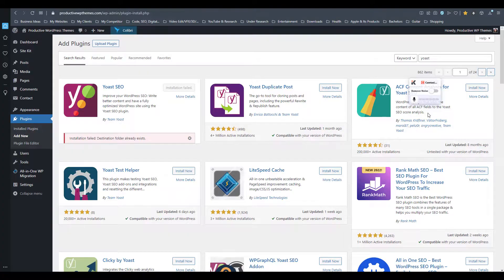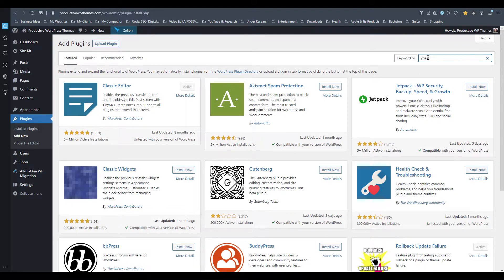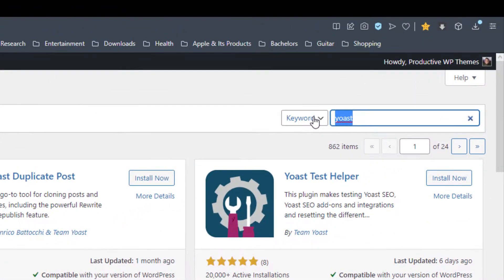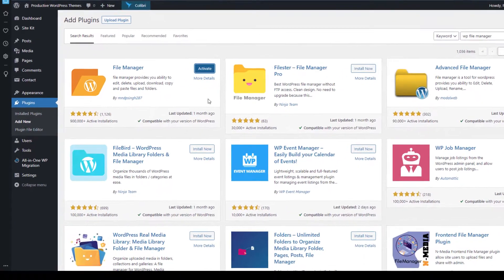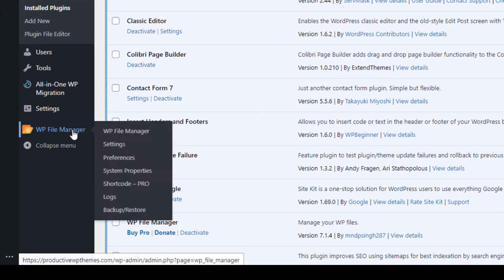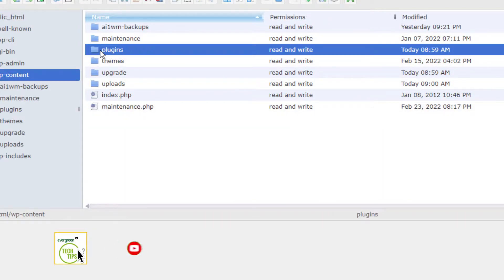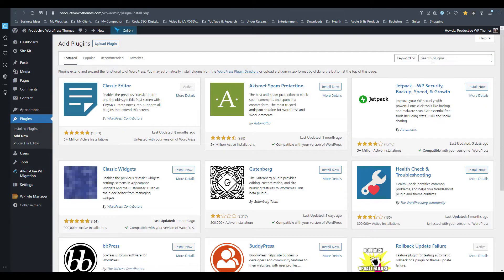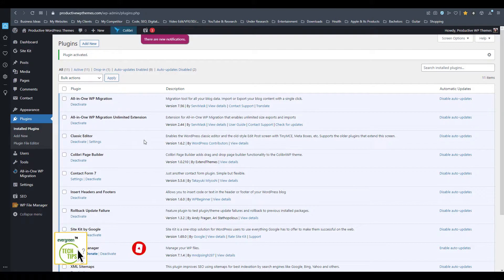100 percent fix "Installation failed: Destination folder already exists" issue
Fix issue called "Installation failed: Destination folder already exists" in WordPress.